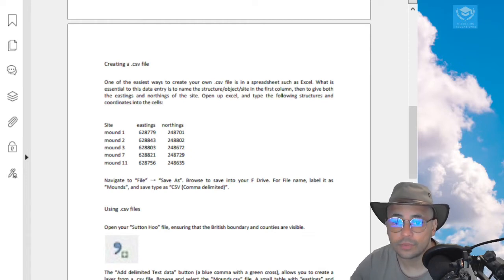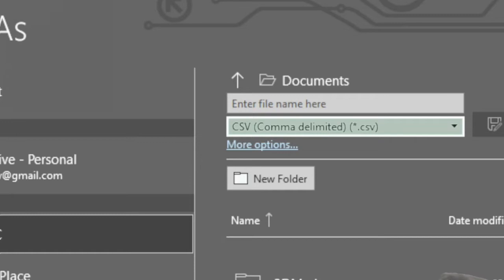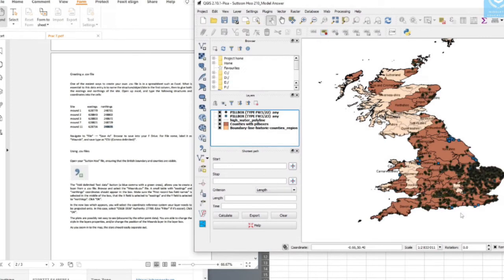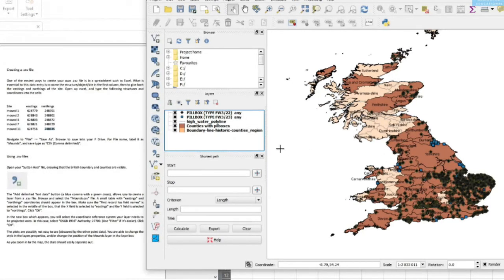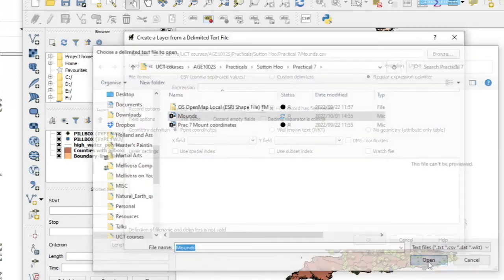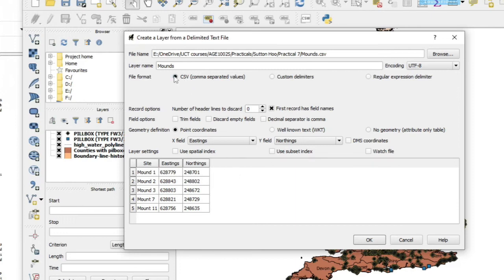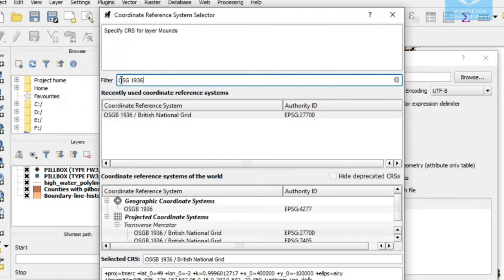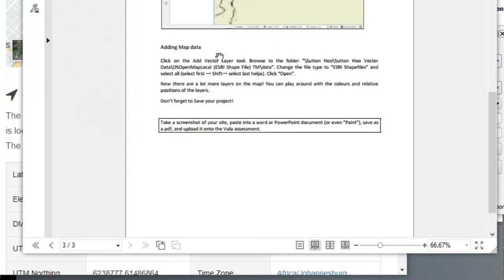AGE1002S - Practical 7 - GIS and Mapping (Part 2)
A basic introduction to GIS for Archaeologists via a simple practical. The following video is part 2 of the second practical (Practical 7).